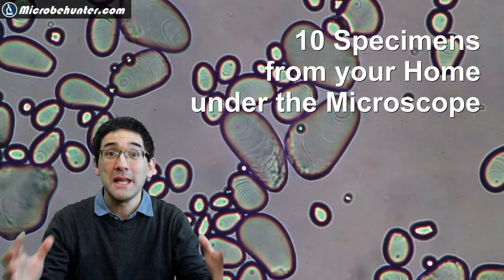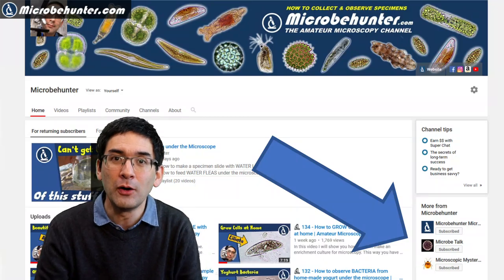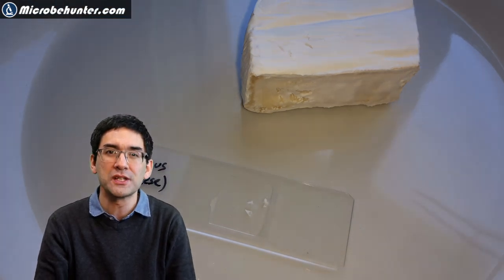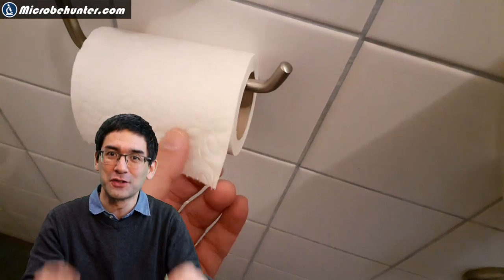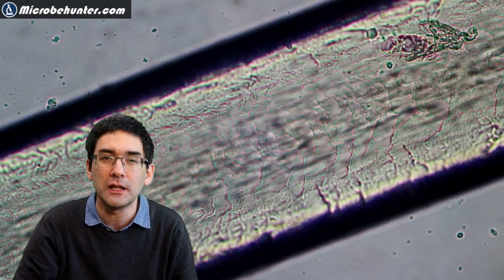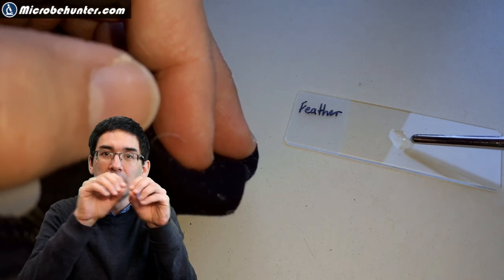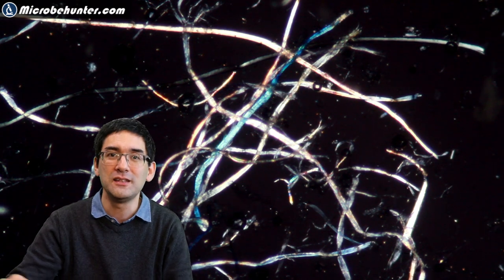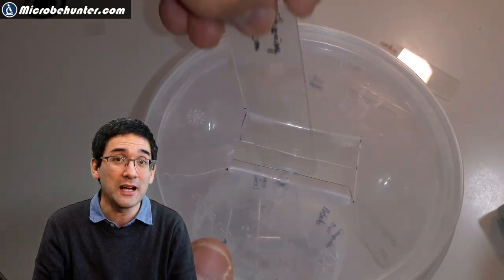🔬 136 - TEN THINGS to look at under the Microscope when STUCK AT HOME | Amateur Science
Here I show you 10 things that you can find at home that you can observe with a microscope. Specimen preparation is quick and easy.